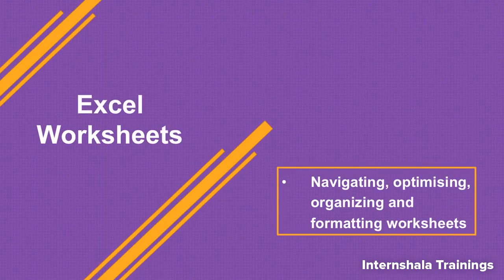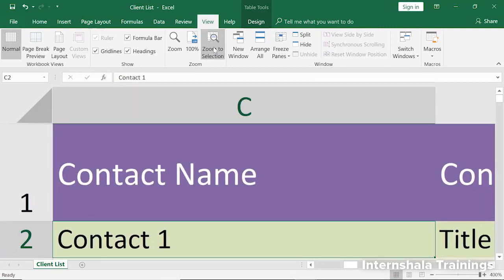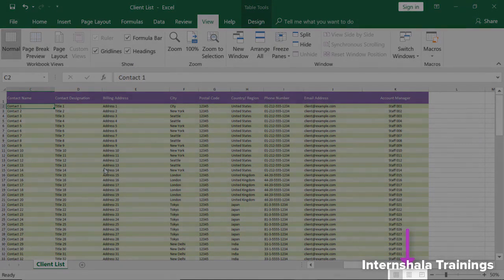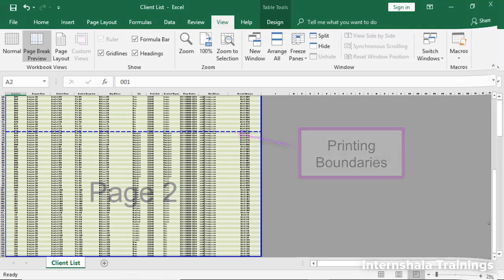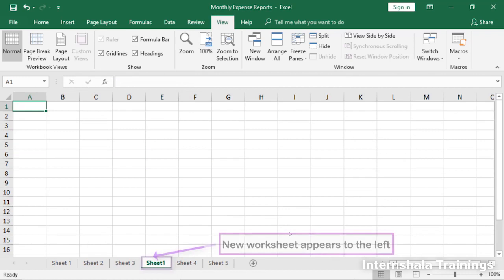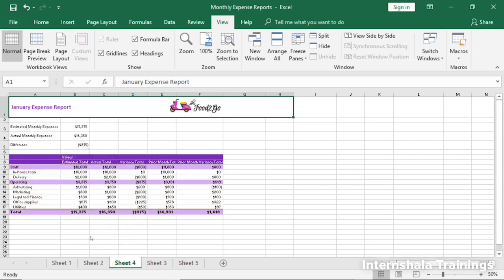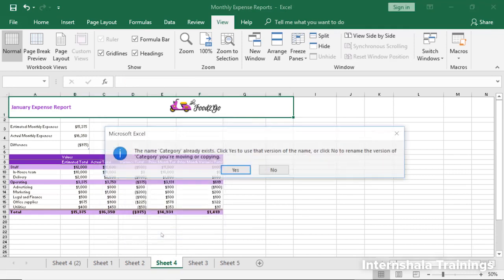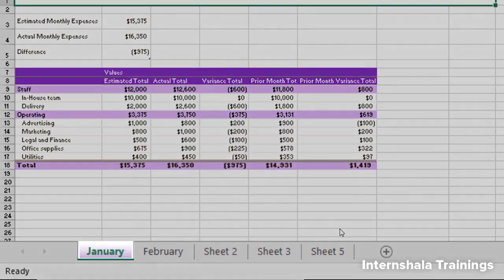Excel getting Started Introduction 1.5 IN english|| Excel Worksheet|| MS-OFFICE 2016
Introduction to excel. Part :-1.5
Excel Worksheet|
    Navigating, Optimising, Organizing and Formatting Worksheet.